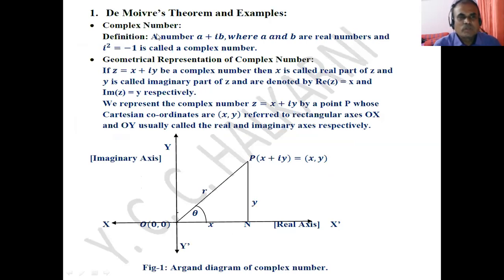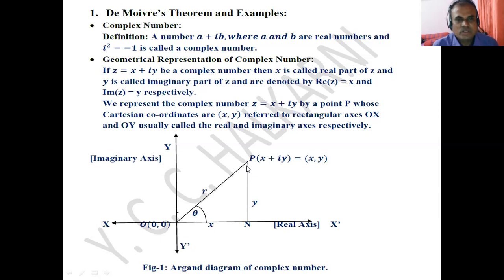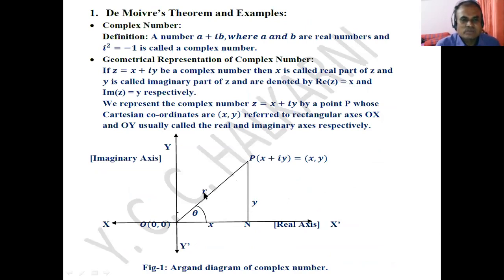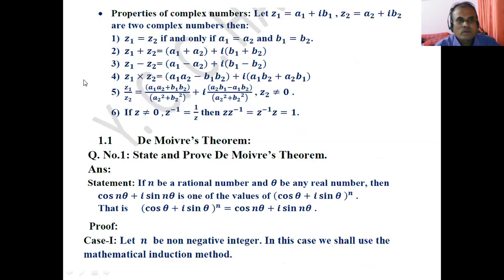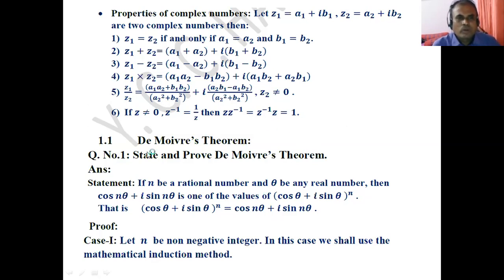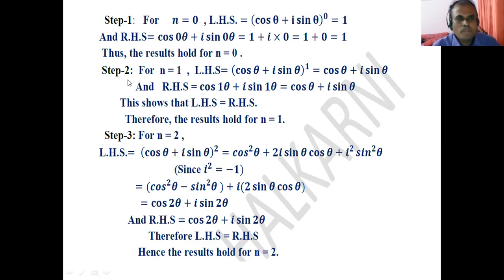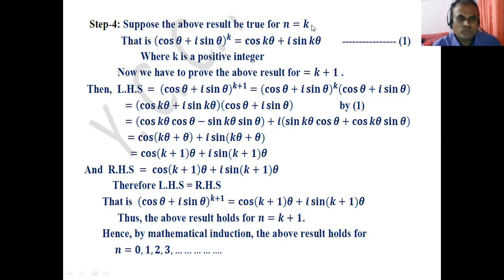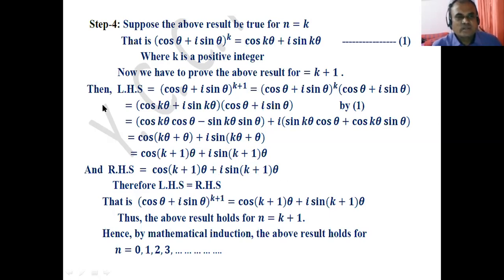Dr Sayaji Waykar's Personal Room Lecture 1 B Sc I P I1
B.Sc-I [CBCS] Semester-I [Shivaji University] Paper-I : Differential Calculus
Unit-I Hyperbolic Functions of Lecture-1.